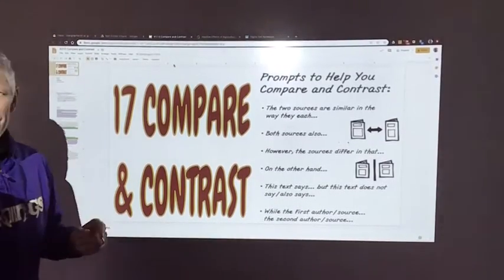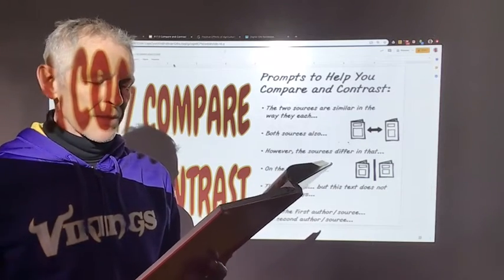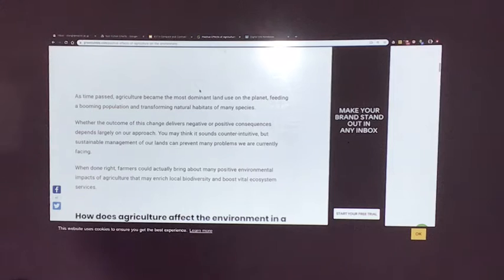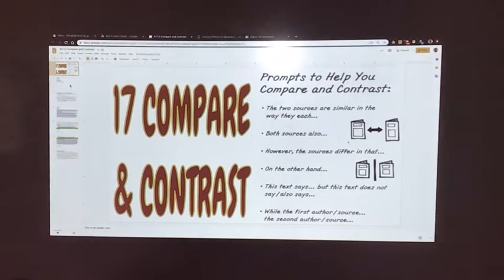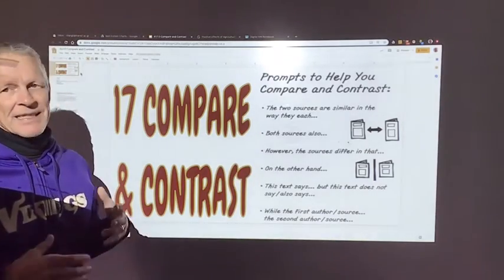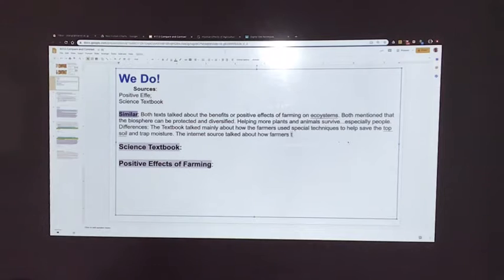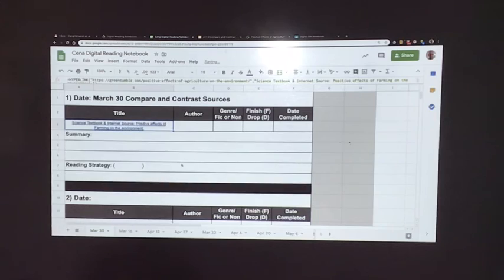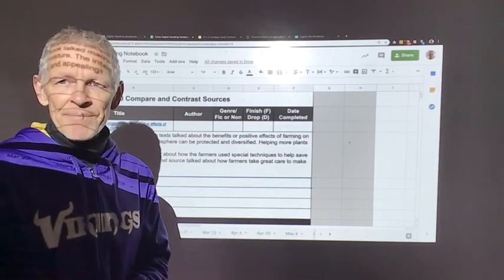Reading Compare & Contrast Sources